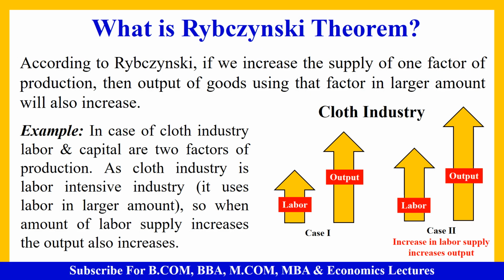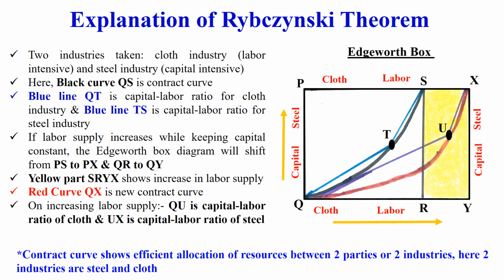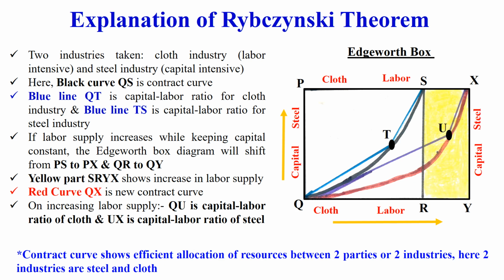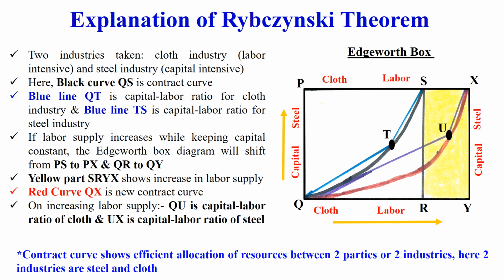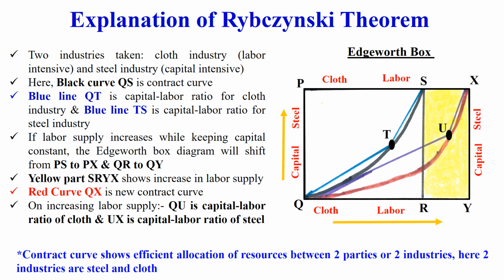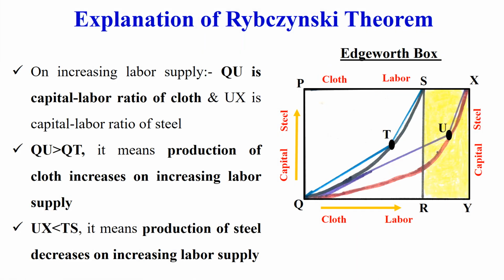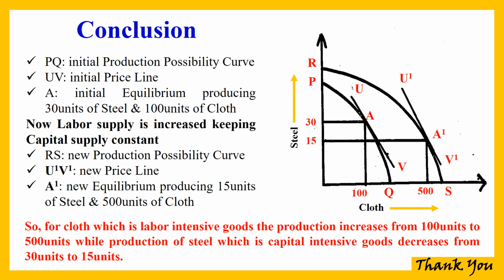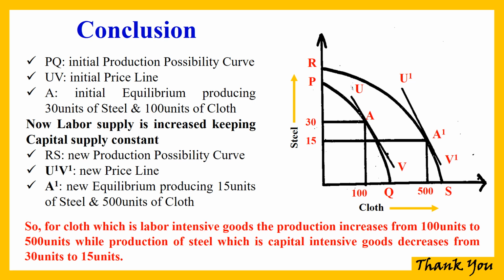Rybczynski Theorem | Theory of International Trade | Foreign Trade | International Business